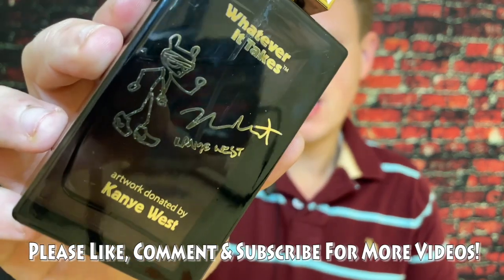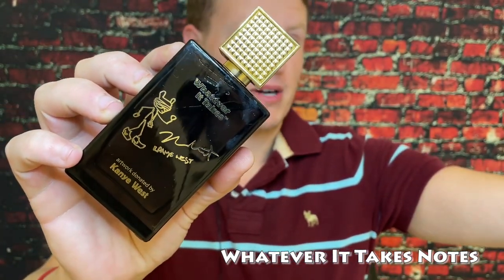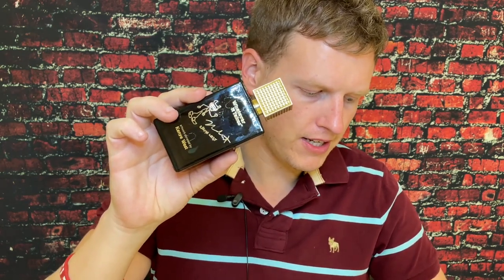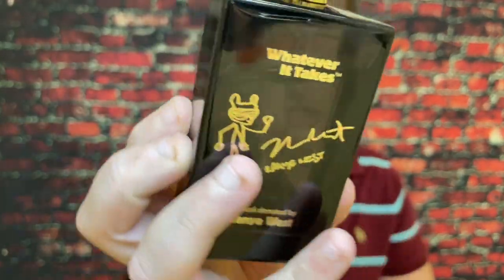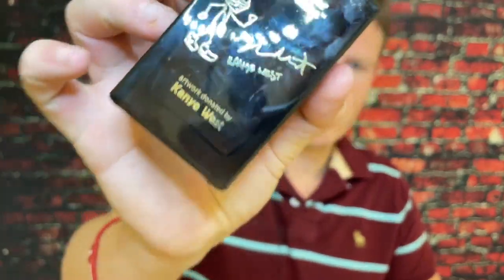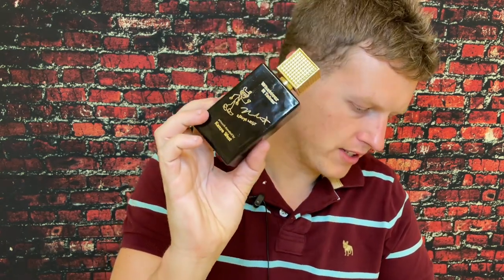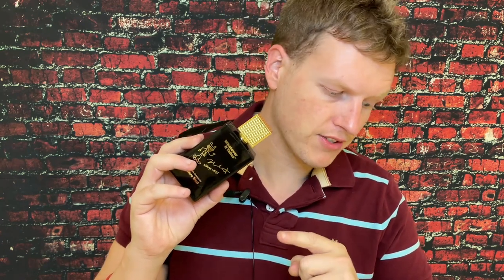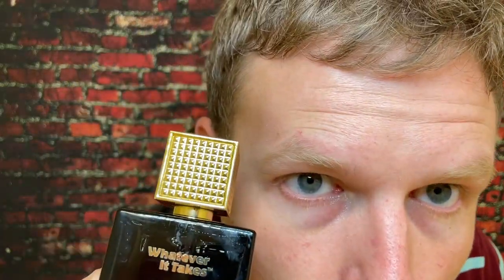WHATEVER IT TAKES Fragrance (Dirt Cheap Invictus Clone) By Kanye West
Hello Friends! Today I wanted to share my thoughts on A fragrance called whatever it takes. Have you smelled this fragrance? what is YOUR favorite Invictus clone?

Whatever It Takes

Whatever It Takes Kanye West by Apple Beauty is a Woody Aromatic fragrance for men. Whatever It Takes Kanye West was launched in 2013. The top notes are Bergamot, Lemon, and Mandarin Orange; the middle notes are elemi, Black Currant, and Nutmeg; the base notes are Patchouli and Vanilla.